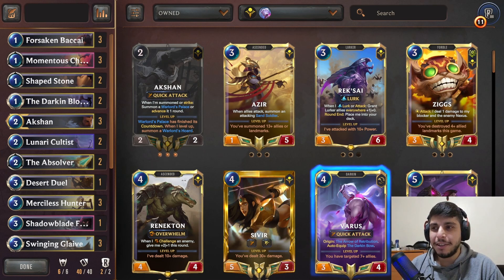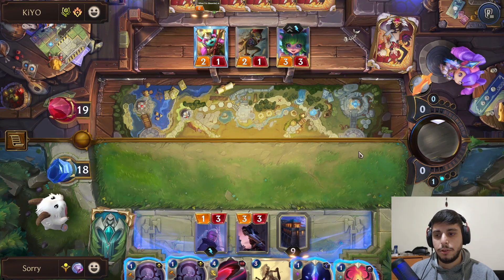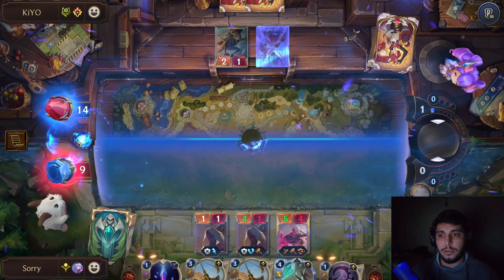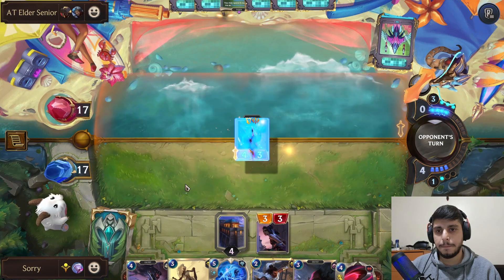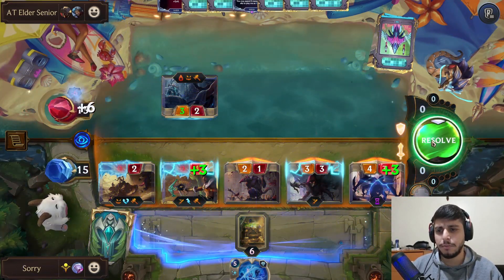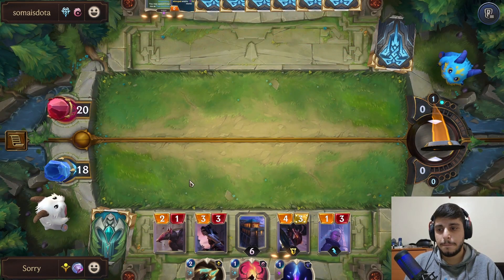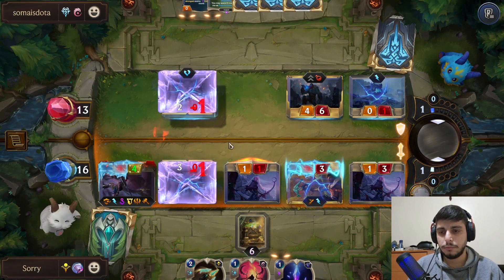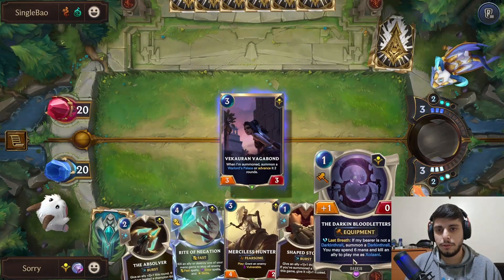THE META COUNTER - VARUS AKSHAN SIVIR | Legends of Runeterra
VARUS CARRY

Deck Code:  CUBQCBQCEIBAMBYFEYCAIBZ3M6AADAQBA4AQMAAKAEDACIQBAYESAAIGAMRACBQMBEAQMBYEAICAOXMKAEBQCBAHCQAQKBYWAEDAEGI

0:00 - Intro
3:06 - Game 1
12:17 - Game 2
20:06 - Game 3
30:54 - Game 4